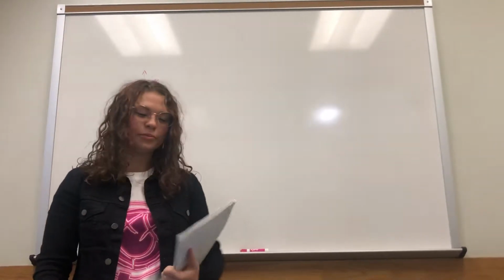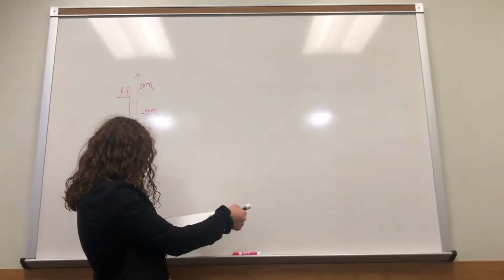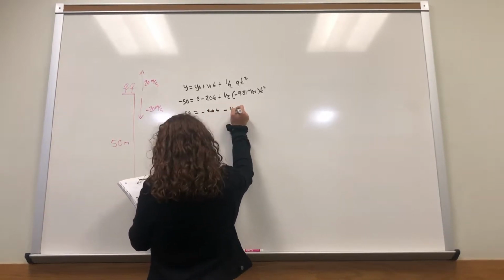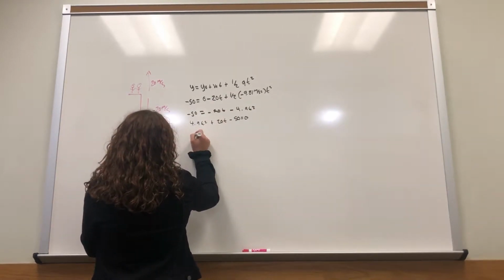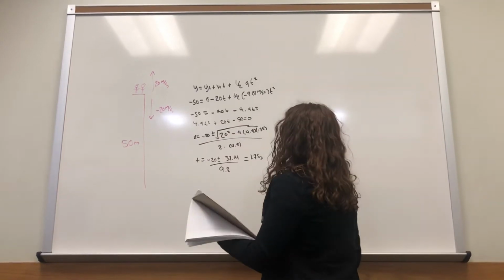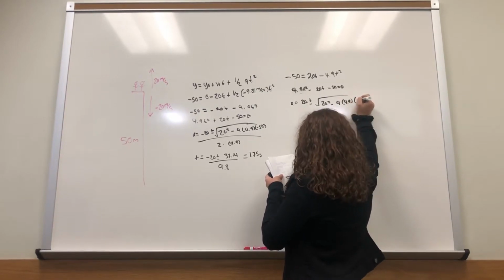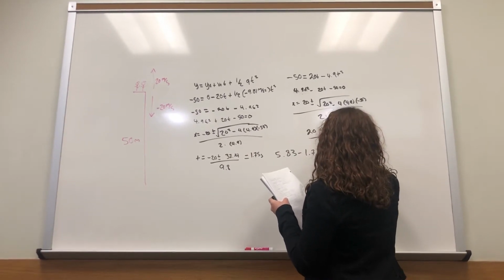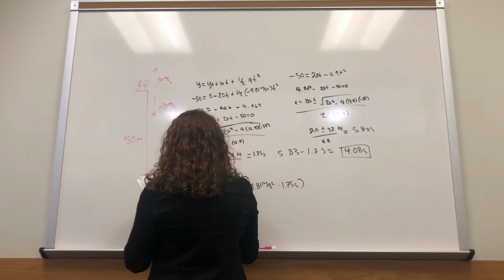Physics Chapter 2 Problem 75